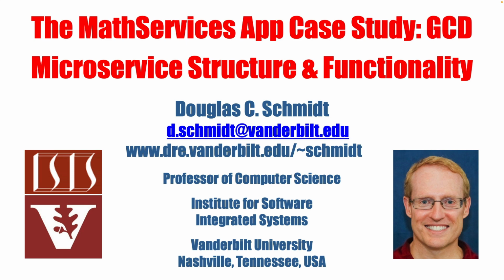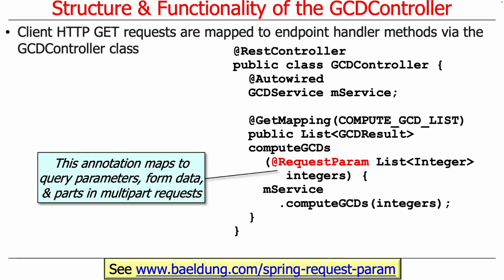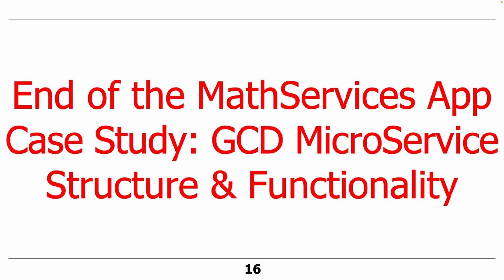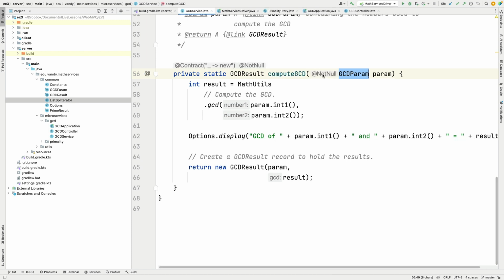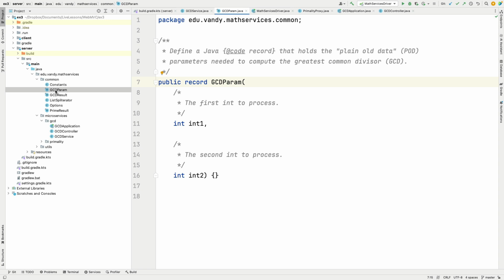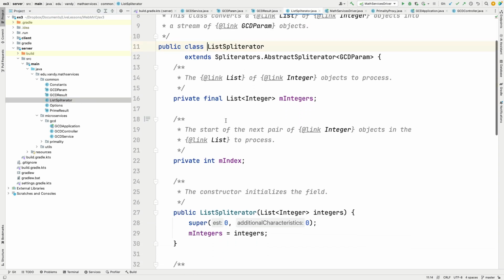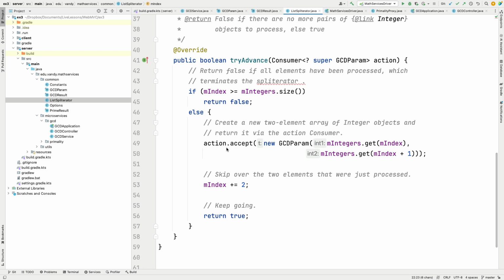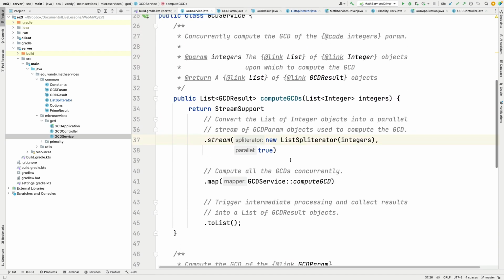The MathServices App Case Study: GCD Microservice Structure, Functionality, and Implementation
This video describes the development of a microservice dedicated to computing the greatest common divisor (GCD) within the Java-based MathServices App case study. This part of the case study highlights the architectural decision to divide the application into a GCDController and a GCDService, leveraging RESTful principles and Java's concurrency models. The GCDController processes input through REST endpoints, while the GCD service employs Java streams and parallel processing for efficient computation. I explain how using Java records for data structuring enhances simplicity and immutability. The implementation demonstrates advanced Java features, such as custom spliterators with the Java Streams API, to optimize data handling and parallel stream processing, showcasing a clean, efficient approach to microservice design and functionality.